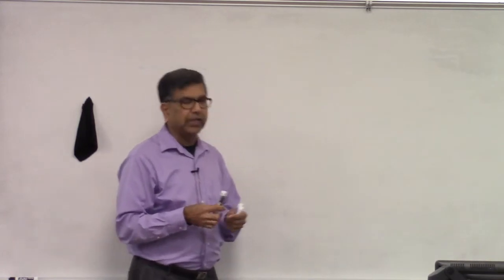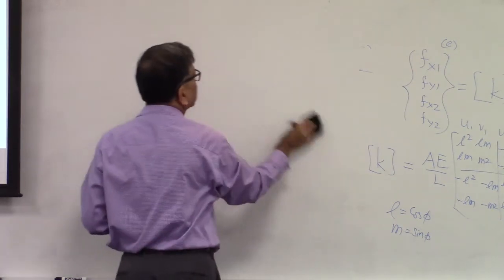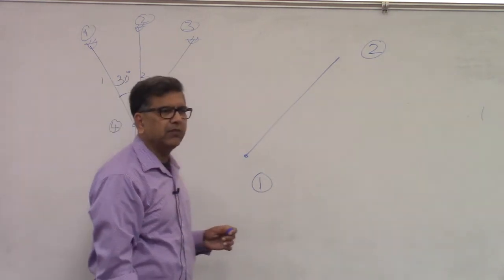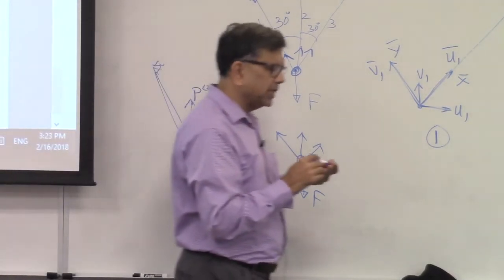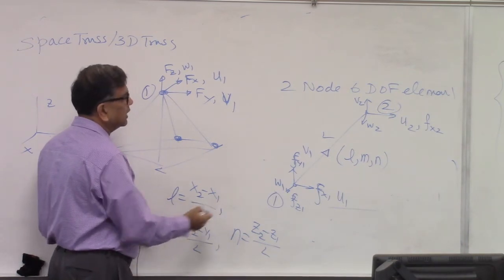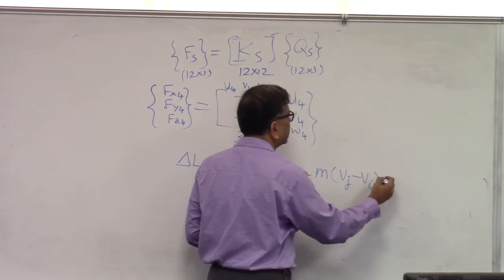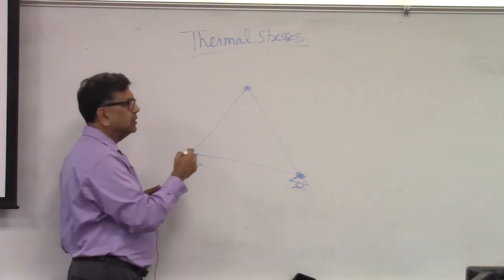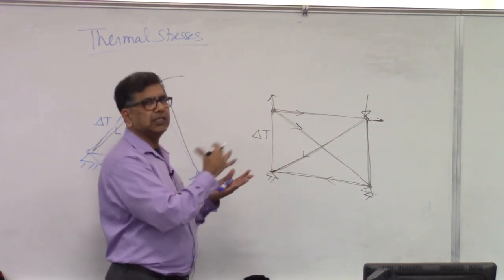EML4507 2018 FEB 16 Space Truss